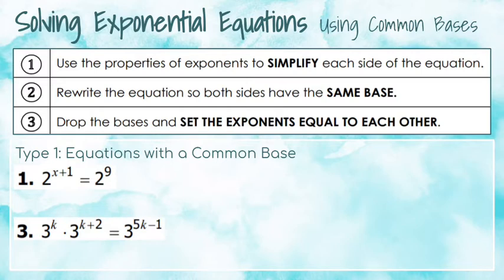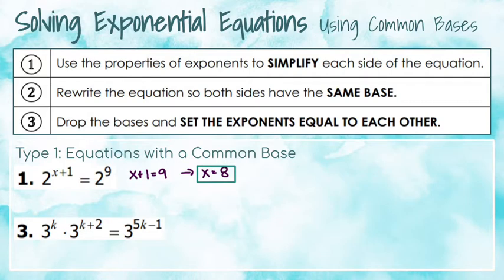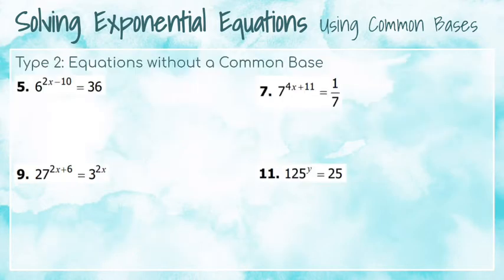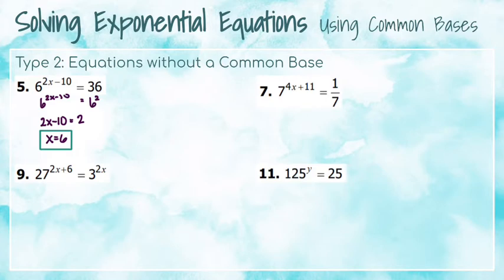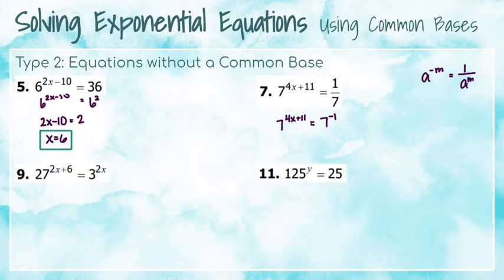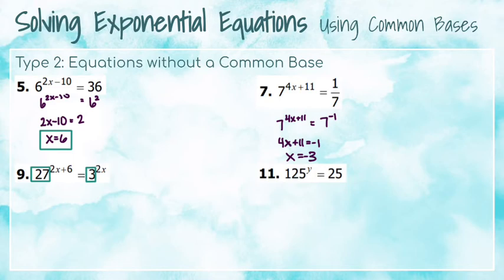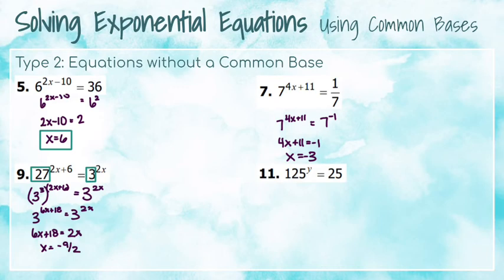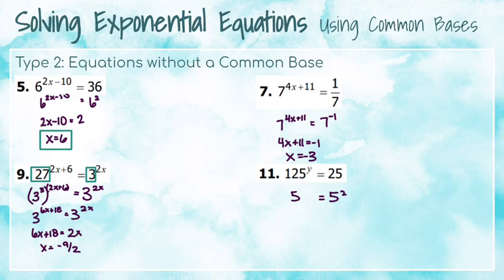Solving Exponential Functions Using Common Bases